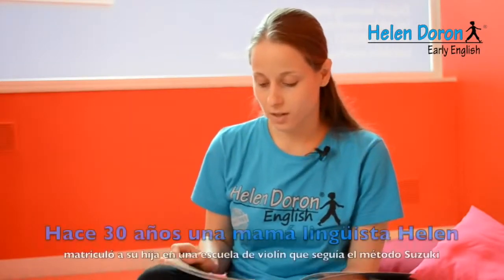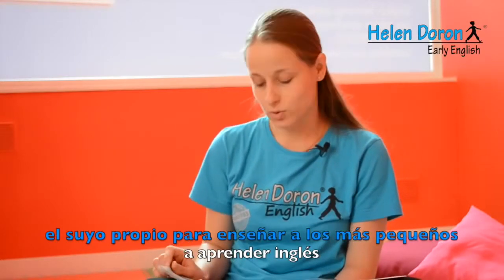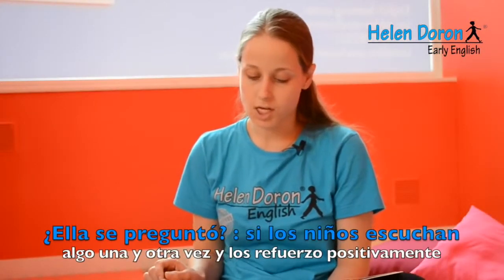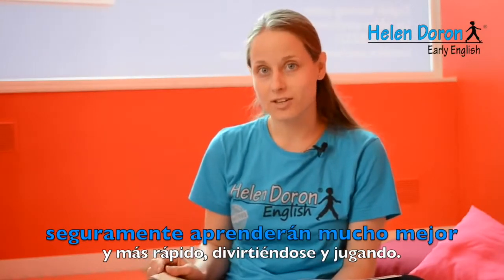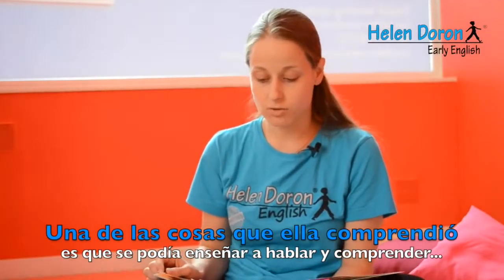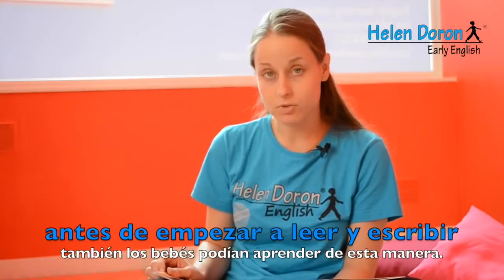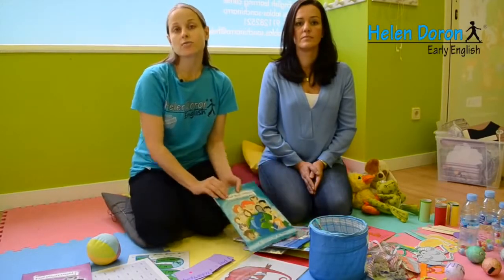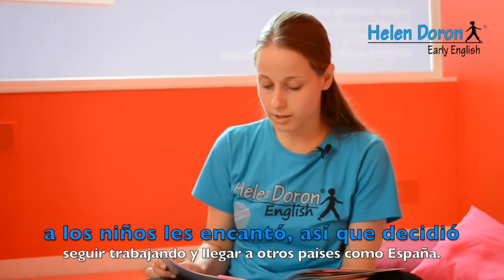Presentación del equipo y de la metodología de Helen Doron Las Tablas Sanchinarro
A través de un cuento podrás descubrir cuáles son los elementos característicos de esta metodología y por qué cada vez más niños se divierten aprendiendo.